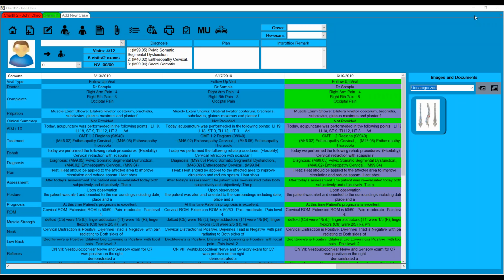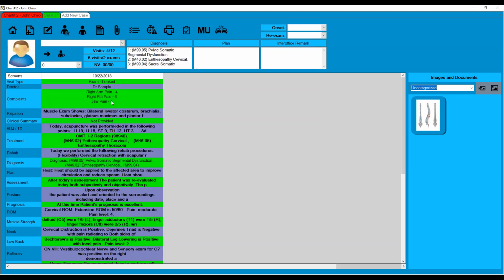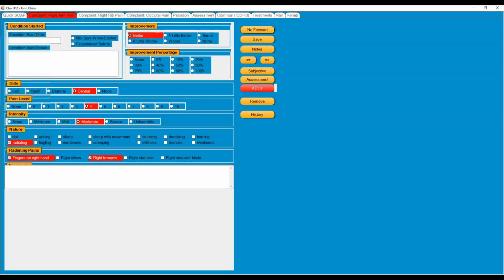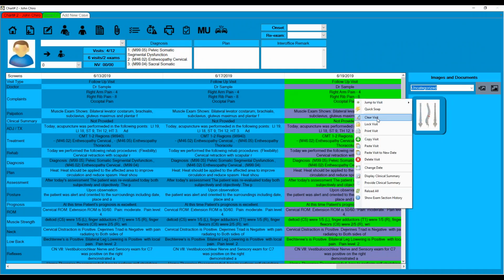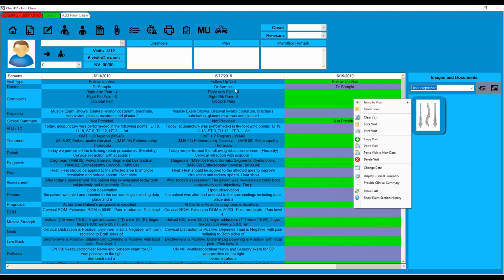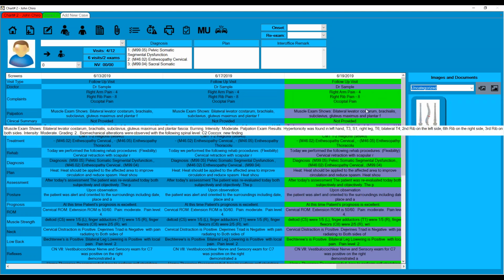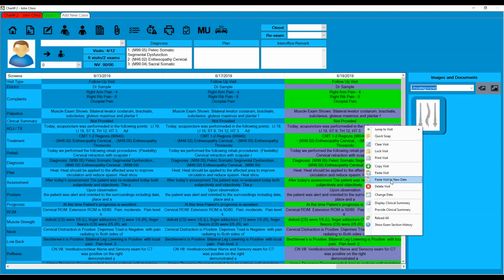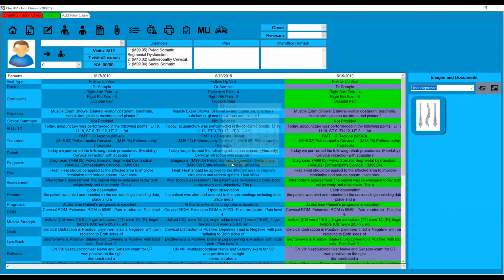EMR Visit Options 4 5min 1